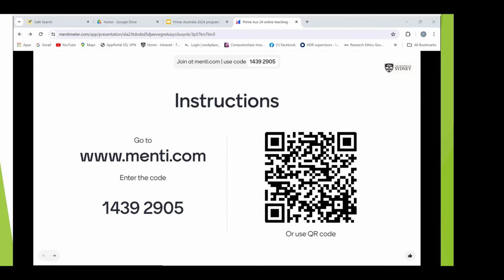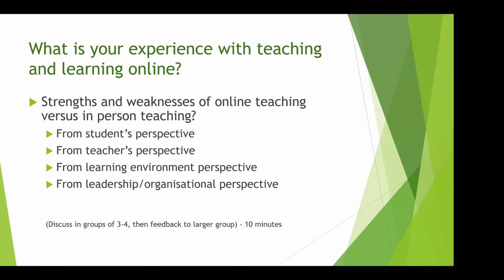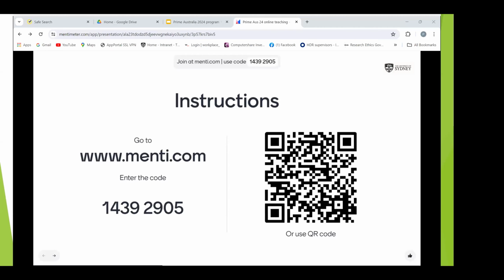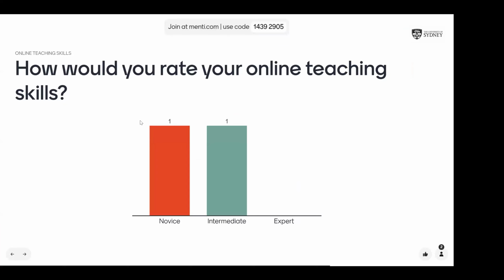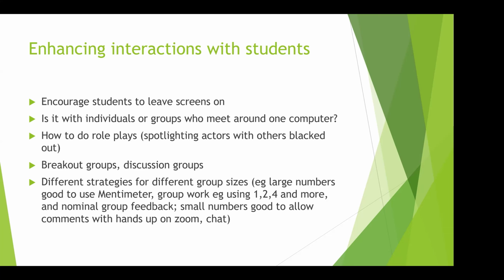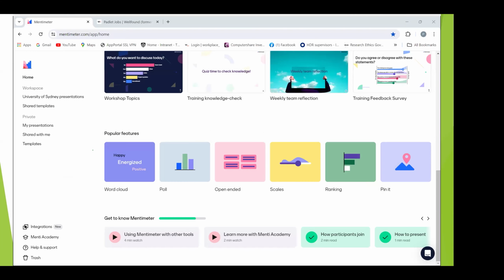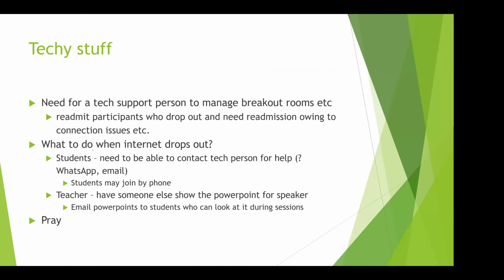PRIME Australia Conference 2024 - Online teaching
This recording is from the PRIME Australia Conference held on 1-2 June 2024 in Sydney.

This talk is by Dr Patrina Caldwell. It provides some suggestions of ways to teach using simple online tools.

PRIME (Partners in International Medical Education) is an international network of professional healthcare educators, committed to integrating rigorous science and compassionate care for the whole person.

PRIME encourages and supports healthcare professionals to practise and teach sound scientific knowledge and clinical skills, to consider the effects of illness on the whole person - body, mind and spirit - and to provide care with integrity and generous compassion.

We do this through delivering teaching programmes and training and resourcing healthcare educators around the world with teaching skills and materials that present evidence for the global health benefits of this approach, and illustrate the practice of patient-centred healthcare.

CMDFA Facebook:   / cmdfaustralia